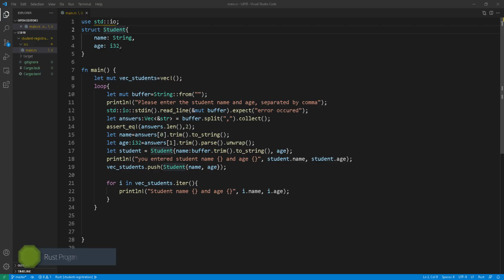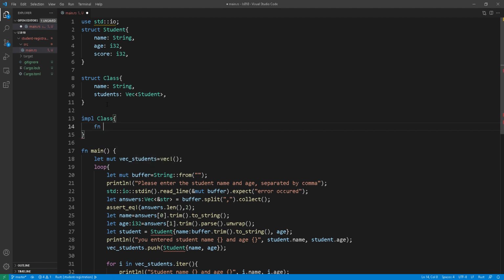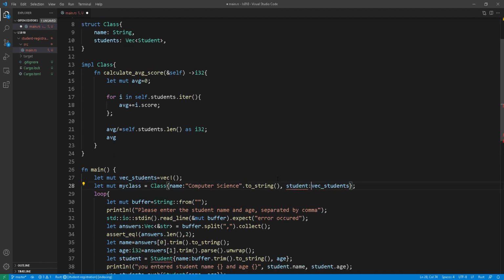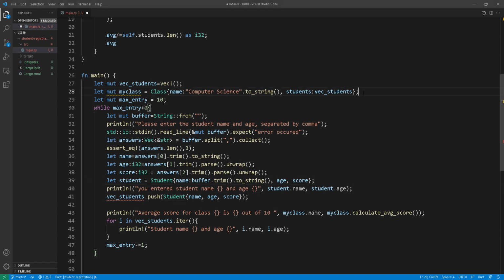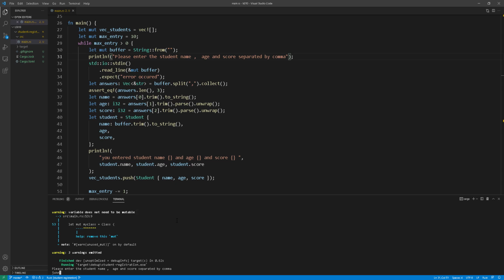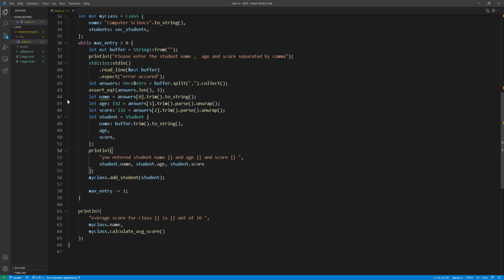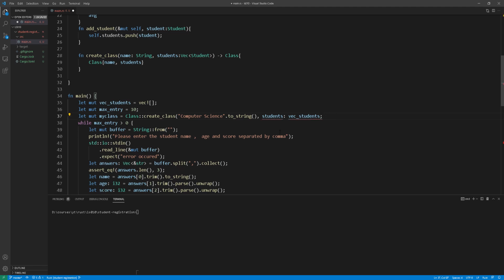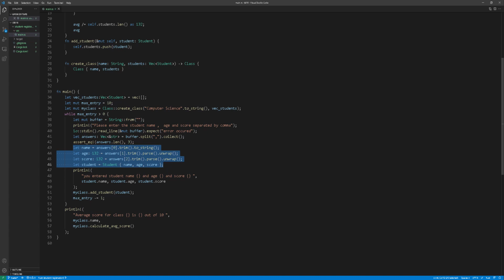Structs Fundamentals in Rust, Part 2 - Rust Programming Videos For Beginners - Lesson 10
This is the second part of our struct lesson. in this video we will explore Methods, associated function and how you can use them to enhance your programme and make use of rust's intuitive language. The student registration programme is now expand to include classes (i.e. classrooms), each class will hold a number of students details that are read from the terminal.